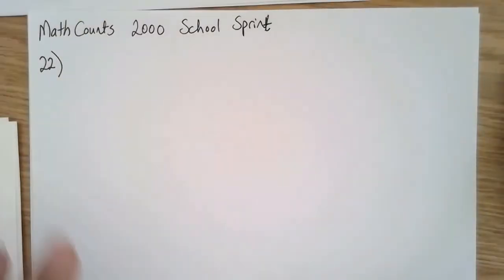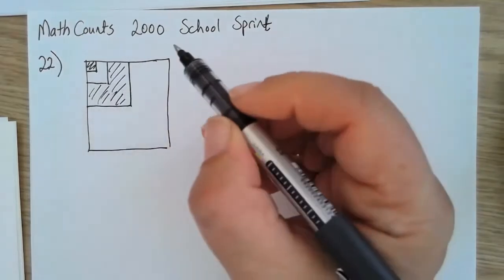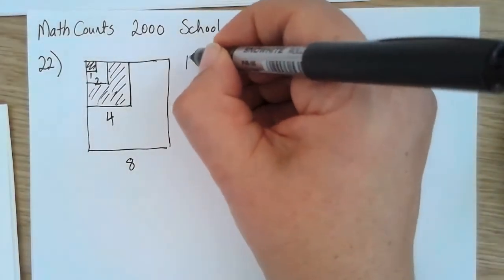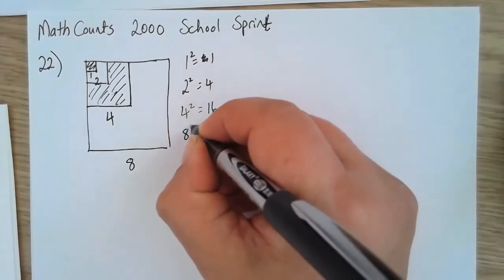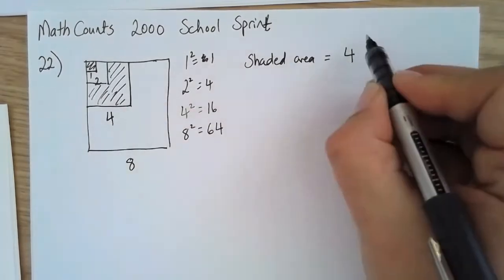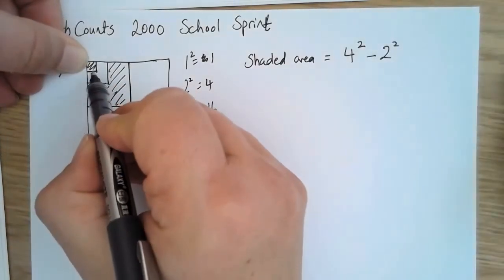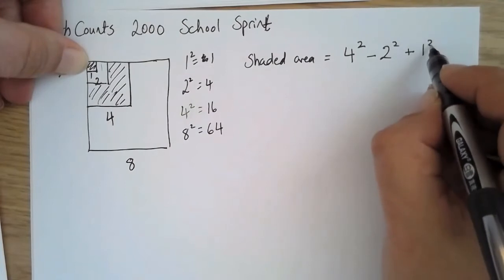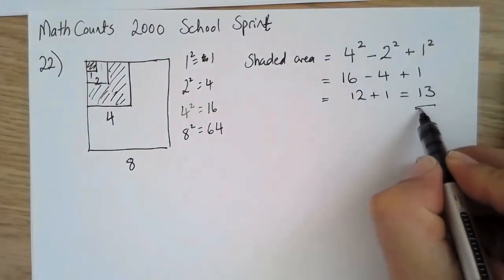Mrs J - MathsCounts School Sprint 2000 Question 22